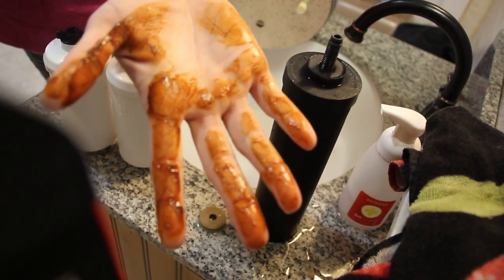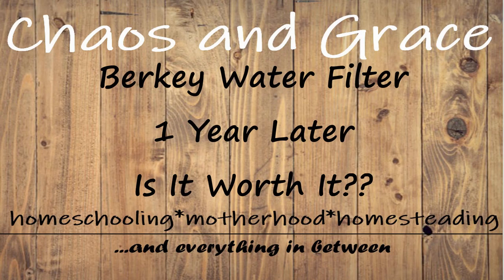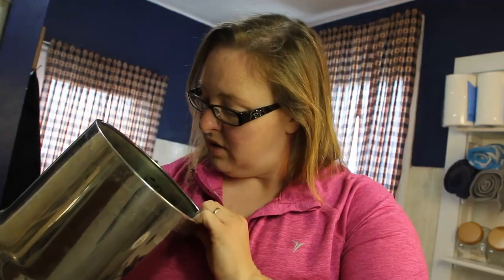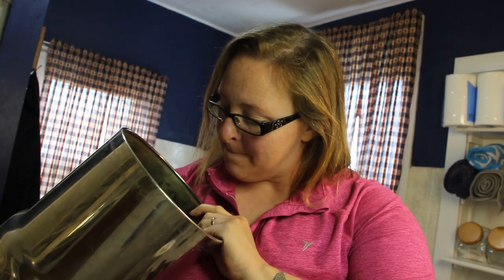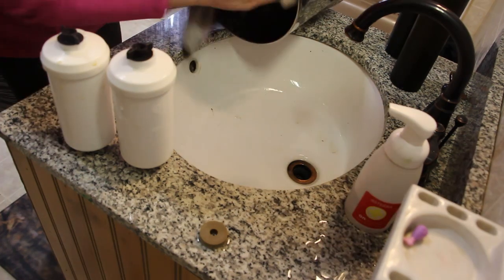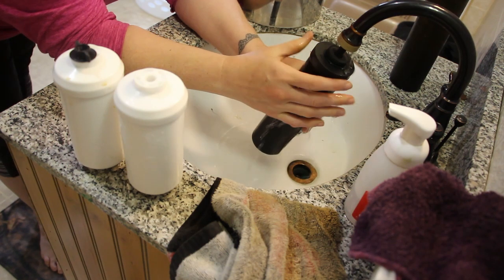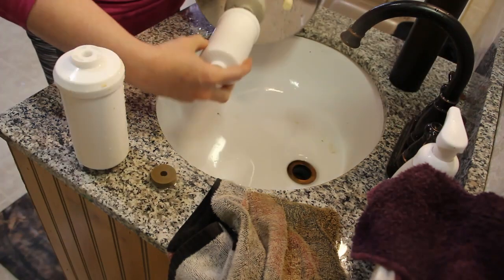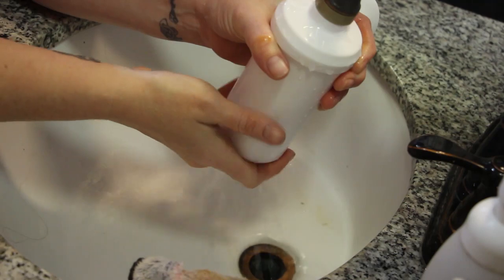Look What Our Berkey Is Filtering!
One year ago we bought a Berkey Water Filter. Here's my honest review on it. Likes? Dislikes? Disappointments? No paid opinions here, just my honest thoughts after a year of hard use in our family of 6.

We bought this one: 2.5 gallon Big Berkey with Fluoride and Carbon Filters